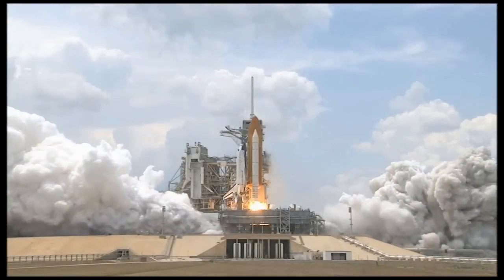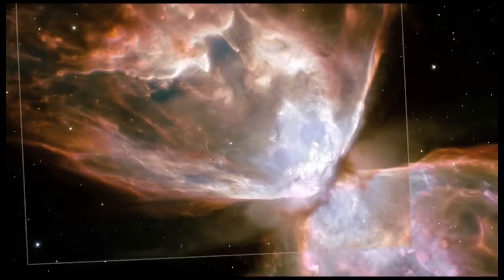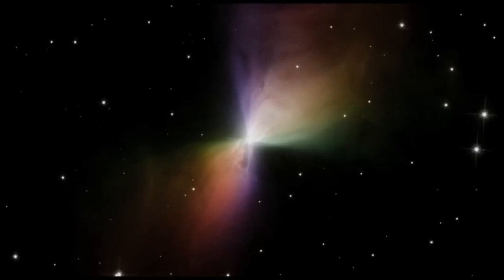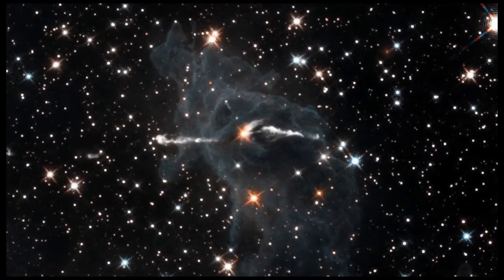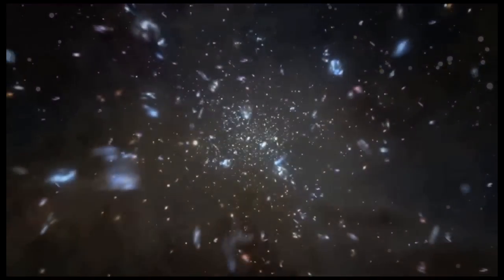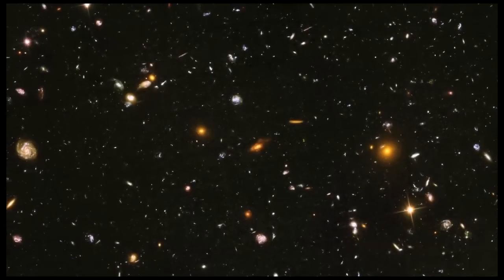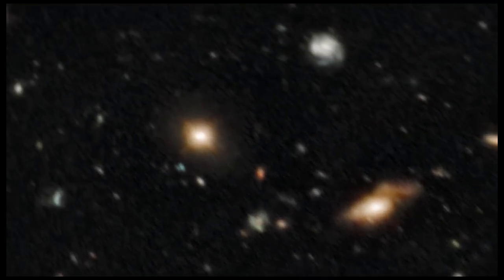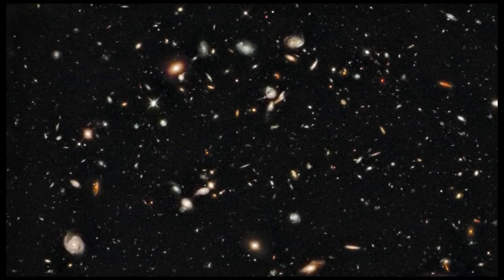New Look at the Infant Universe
From ESA's HubbleCast. In early 2009, a team of astronauts visited Hubble to repair the wear and tear of twenty years of operating in a hostile environment — and to install two new instruments, the Cosmic Origins Spectrograph, and Wide Field Camera 3 — better known as WFC3.

Hubble has become famous for its striking visible-light pictures of huge clouds of interstellar dust and gas. But sometimes scientists want to know what's happening behind, or inside, the cloud of dust. Making infrared observations pulls away the veil and reveals the hidden stars.

Until now, infrared imaging was challenging with Hubble. The Near Infrared Camera and Multi-object Spectrometer, or NICMOS, did allow astronomers to study objects in infrared light in ways not possible from the ground, but it forced them to make a difficult choice. Because its images were small — only about 65 000 pixels in total, similar to a mobile phone screen — NICMOS could produce the sharpest images only if it concentrated on a very narrow field of view. Taking in a wider view came at the cost of losing much of the detail.

These improvements mean Hubble is now far better at observing large areas of sky as well as very faint and very distant objects. These are key for the science of cosmology, the study of the origins and development of the Universe.

Because the Universe is expanding, light waves coming from distant objects are stretched as they travel through space, and the waves become longer. The further an object is away, the more its light is stretched on its journey to us, and the redder the light appears. Hence the effect is known as redshift.

For really distant objects, the ultraviolet and visible light is redshifted so much it goes infrared — literally, "below red" — and that is the reason that infrared imaging is so important for spotting these very distant galaxies.

This is the Hubble Ultra Deep Field, a visible light image taken in 2003 and 4 with Hubble's Advanced Camera for Surveys. The picture is of a little patch of sky almost a hundred times smaller than the area of the full moon. It contains no stars visible with the naked eye — but taking a million second exposure of this little black speck of space reveals these vanishingly faint faraway galaxies.

Studying the same region with WFC3's infrared photography reveals galaxies more distant still: some of these are so far away that they have been redshifted out of the visible spectrum altogether.

We see galaxies here as they were many billions of years ago. When the light from some of these galaxies started its long journey towards us, our Sun and Earth had not even begun to form.

But what is really exciting cosmologists about WFC3's infrared imaging of the Hubble Ultra Deep Field is not just what's in the foreground so to speak, amazing as that is, but the scatter of tiny, faint specks just visible in the background, beyond these already faraway galaxies.

Some of the flecks of light in this fuzzy image are just anomalies within the light detectors, but among them are faint impressions of early galaxies. In this photo we are looking at some of the most remote objects ever seen.
They are so distant, and their light has travelled so far to reach us, that we see these galaxies as they were 13 billion years ago, when the Universe was only about 5% of its current age.

Discovering and studying these galaxies can tell us a lot about the conditions that prevailed in the earliest years of the Universe, and confirm — or perhaps refute — our theories of early galaxy formation.